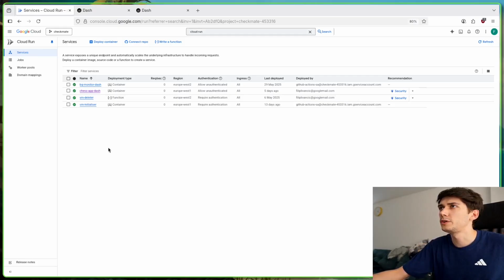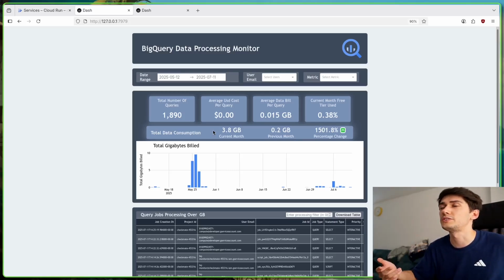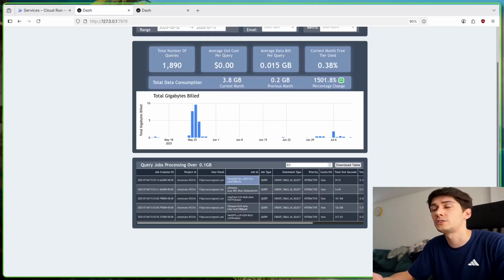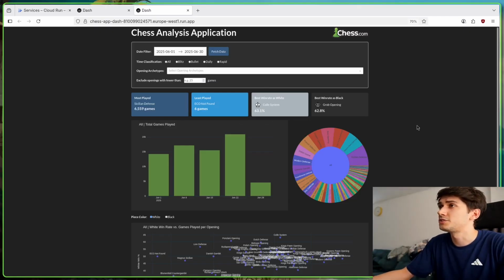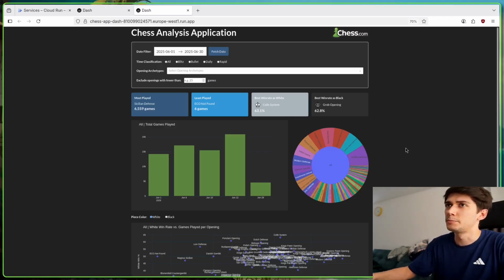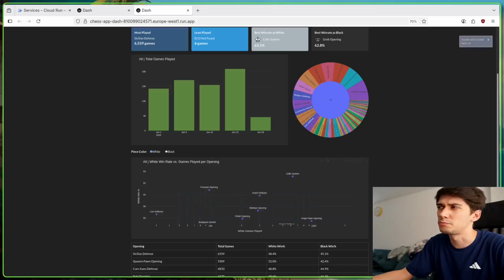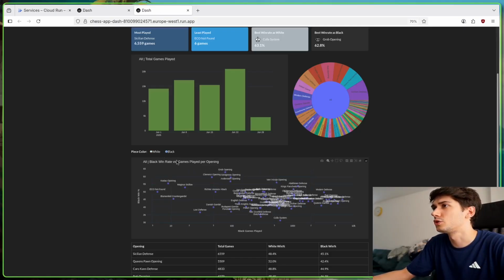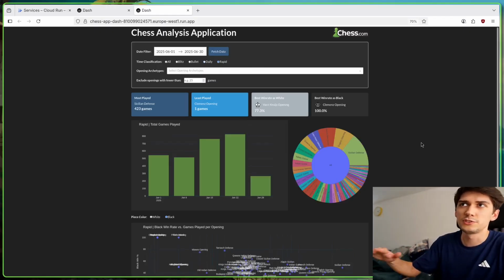Episode 9 - GCP Chess Data Pipeline | Plotly Dash Visualisations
Timestamps:
00:00 Intro
00:43 BigQuery Monitor Updates
03:00 Chess Opening Analytics
07:10 Outro